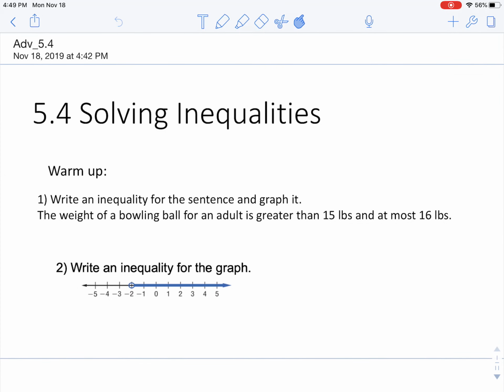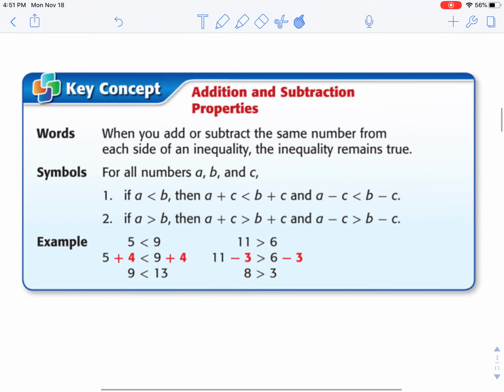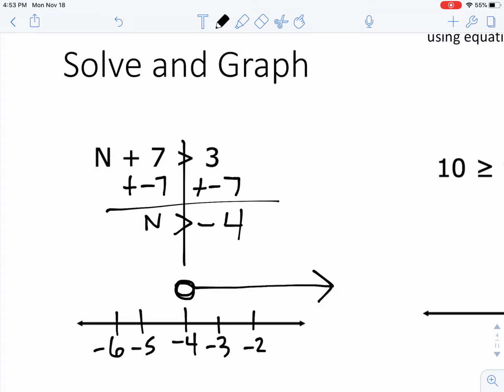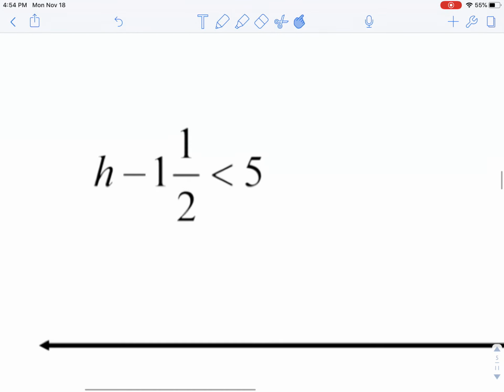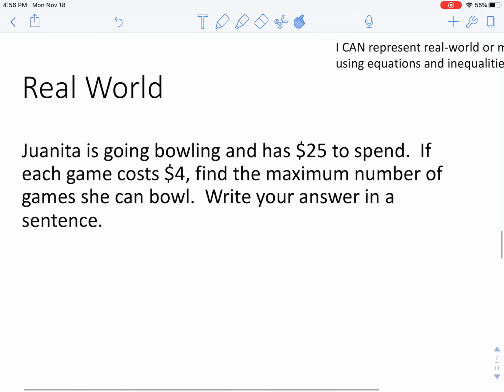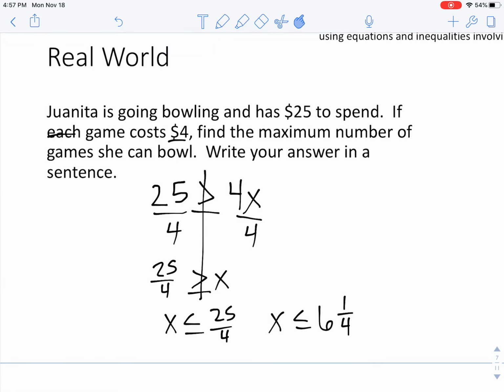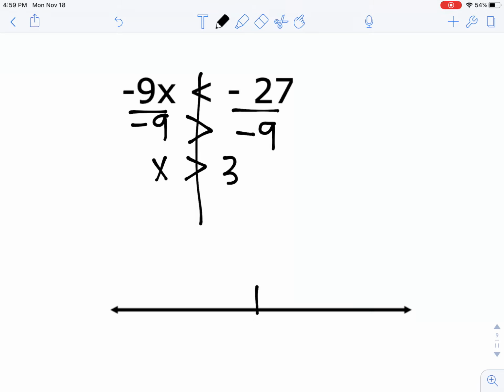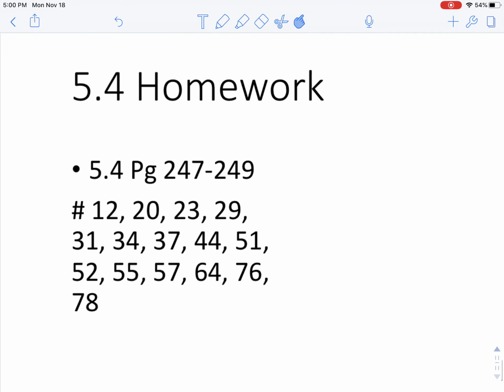5.4 (Solving Inequalities)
Make sure to pause to take notes and write down examples.